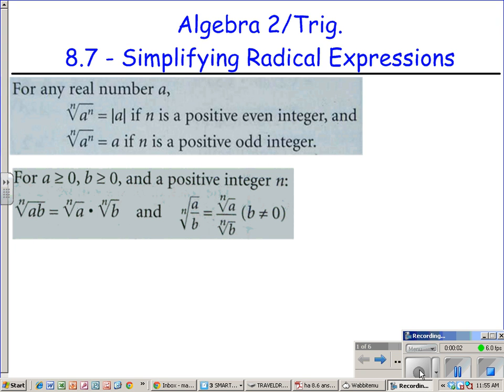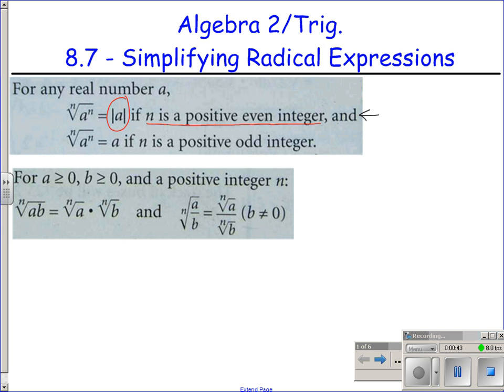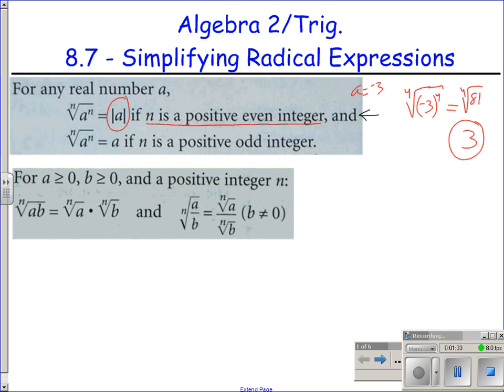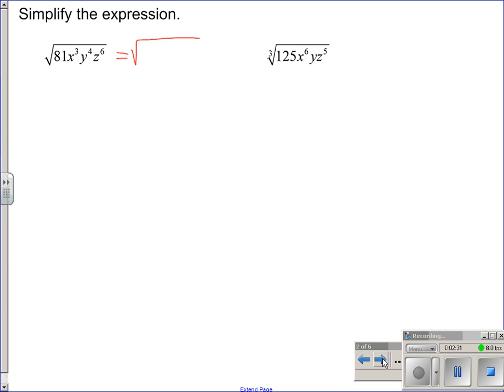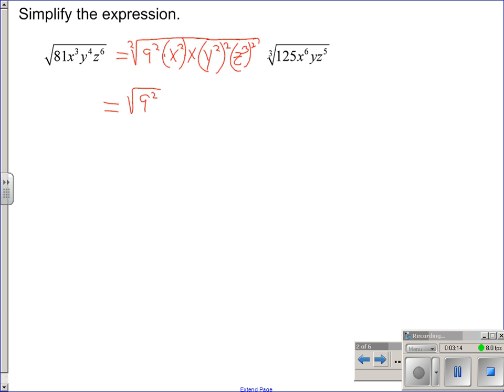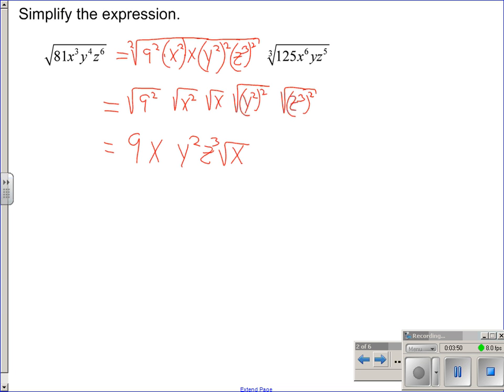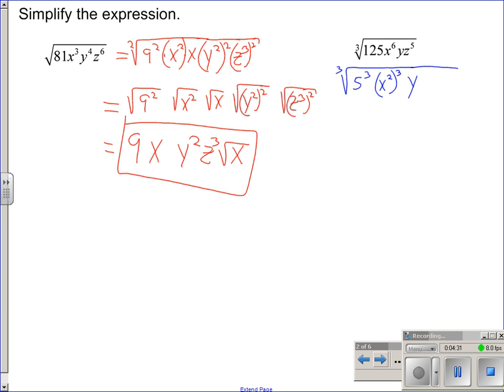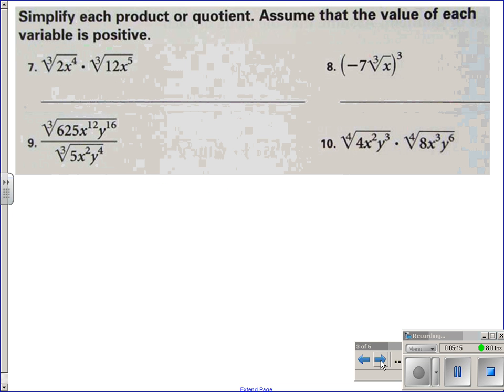HA 8 7 video p.1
Part 1 on the notes